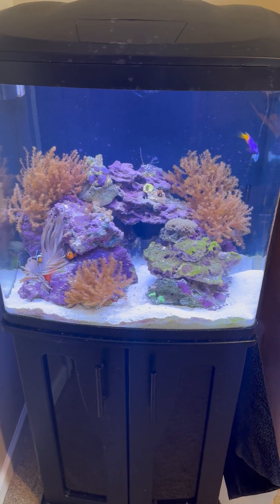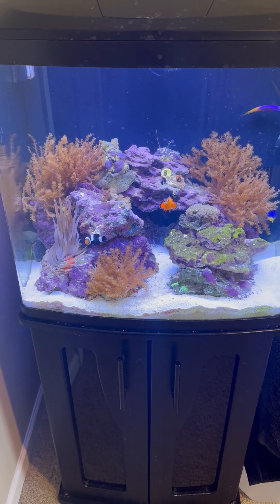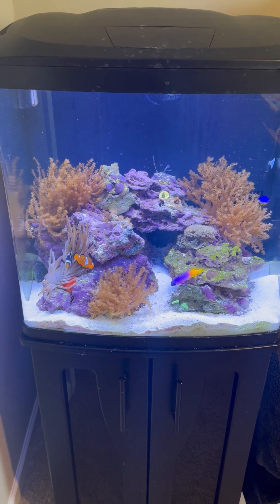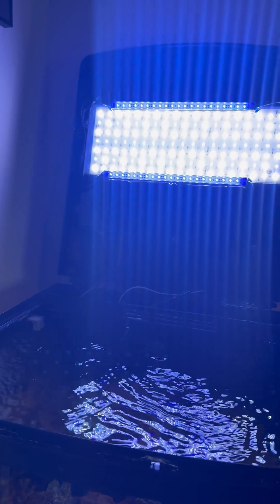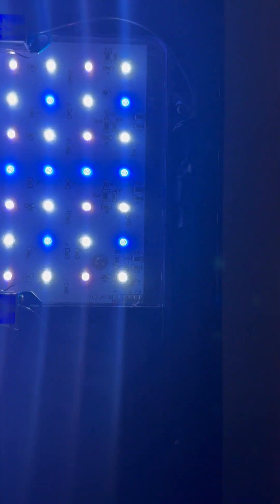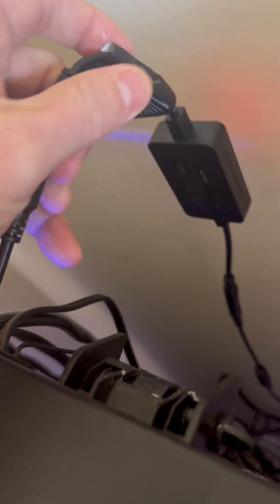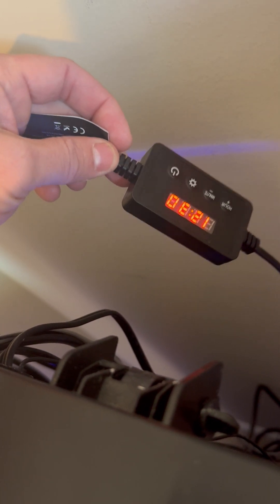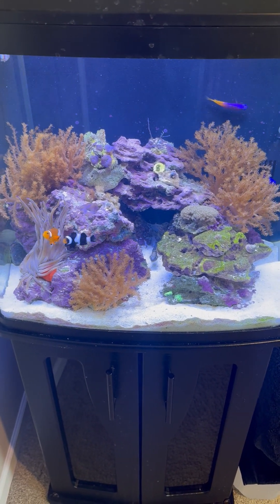Biocube 32 light upgrade 2- 21LED453nm Actinic Blue w/ stock Biocube hood.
Biocube 32 light upgrade keeping original hood stock.
I wanted to keep the stock hood on the Biocube 32 and still upgrade the lights without any major modifications.  Information on how to do this is almost impossible to find.  Well I did it and I hope this helps you as well!  Main goal was to improve overall coral growth. I will post updates 6mths/1yr etc. Let me know if you have questions.  All in under $70 as well!

Double Sided Tape:

Single Channel Timer: